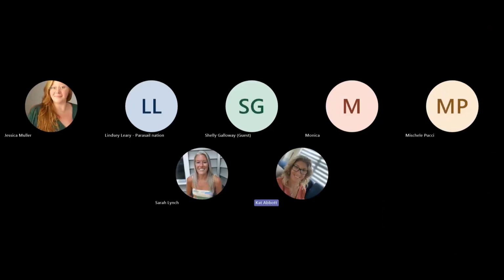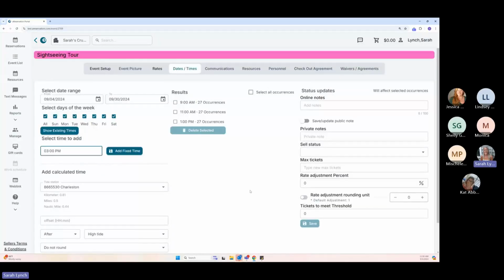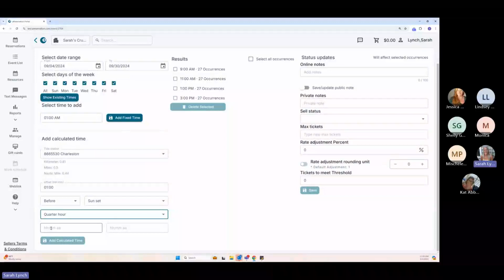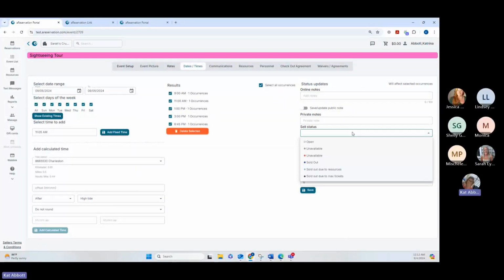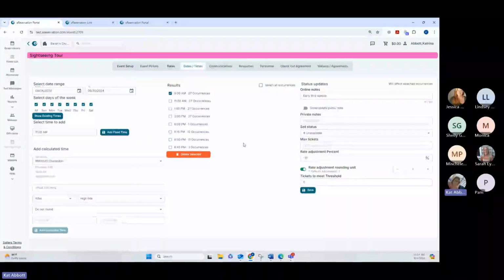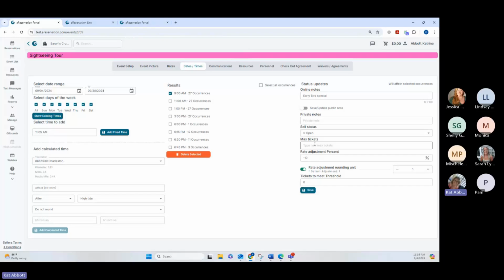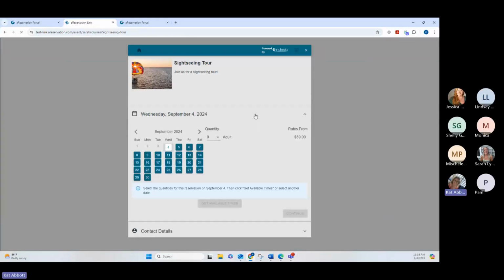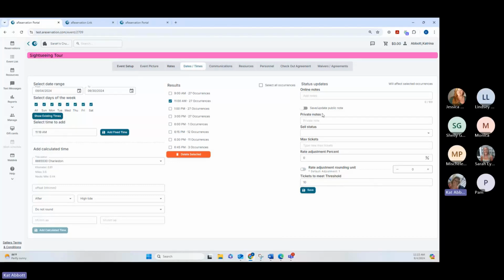aReservation Training Webinar #2 | Editing Dates & Times - September 4, 2024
Watch Kat & Sarah give an overview of editing dates & times our new aReservation portal.

- Adding and editing dates and times to your events
- Editing availability
- Adding notes
- Adjusting pricing based on time of day
- Adding tour times based on sunrise or sunset times in your area